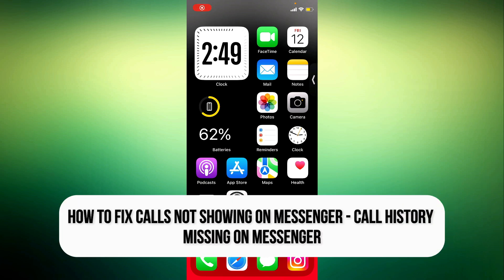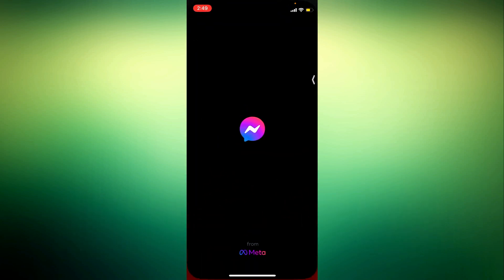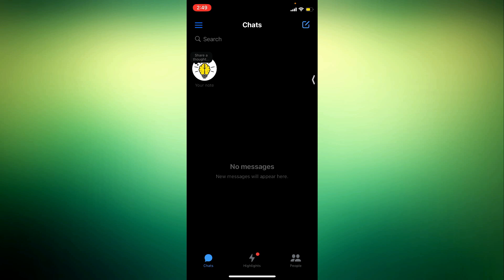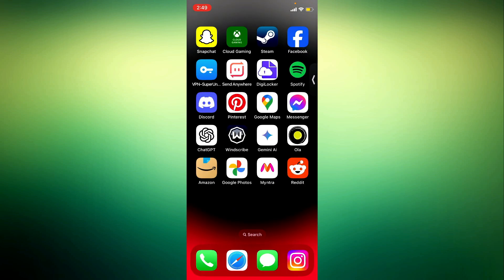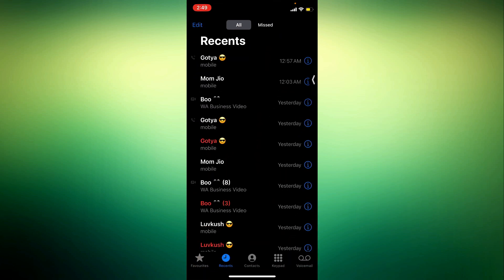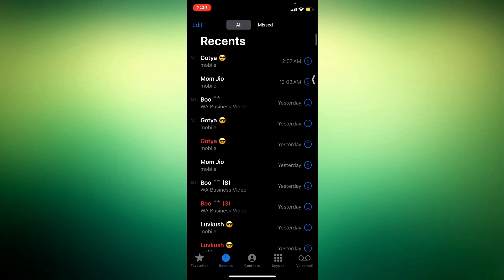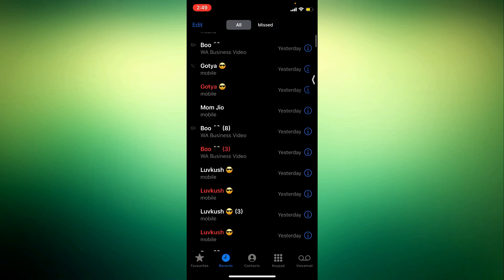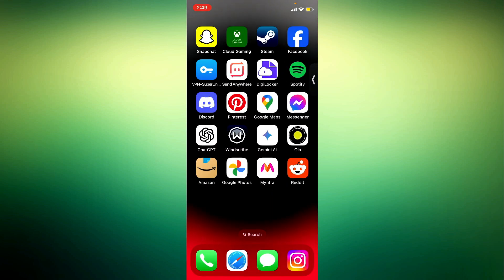How to Fix Calls Not Showing on Messenger - Call History Missing on Messenger - (LATEST UPDATE 2024)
Experiencing issues with calls not showing or your call history missing on Messenger? Don't worry, we've got you covered with the latest solutions for 2024!